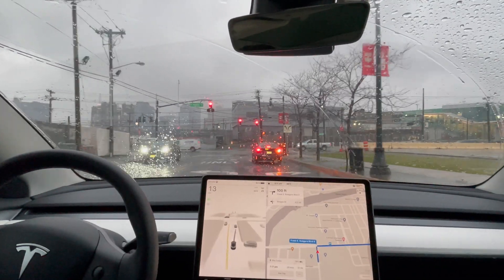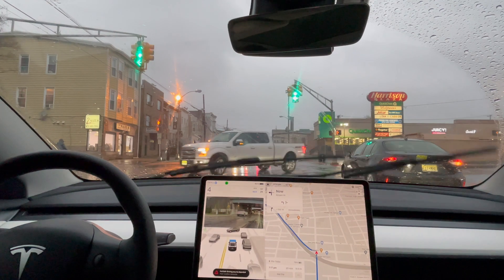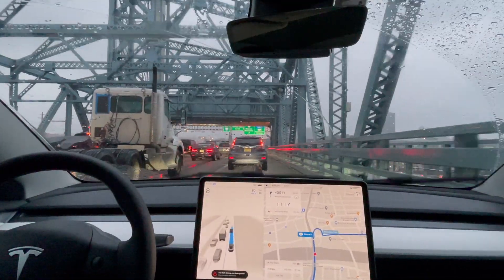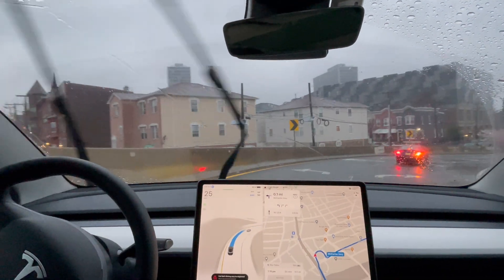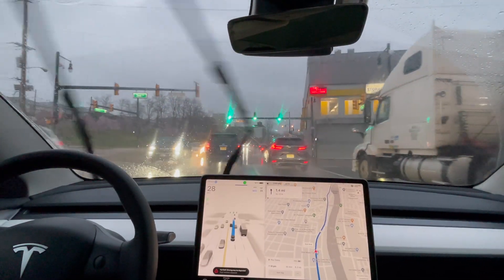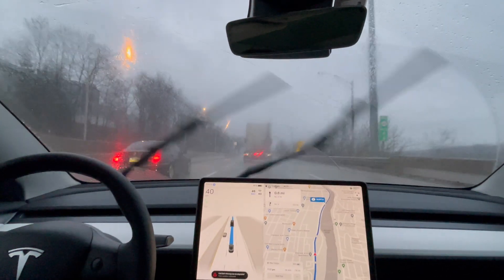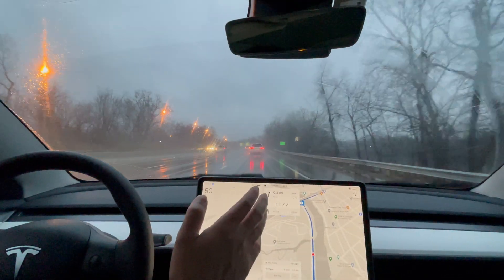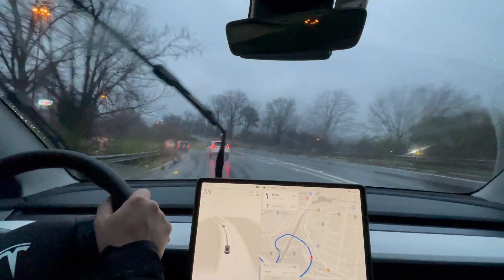FSD 12.3.3 (Supervised) Curbed My Tesla!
First impressions of Telsa FSD 12.3.3 in a rainstorm